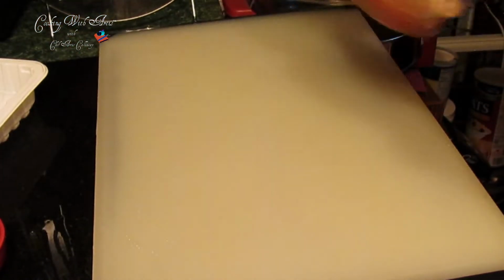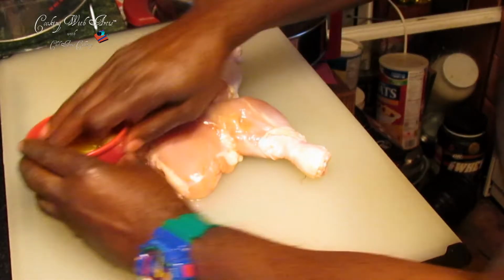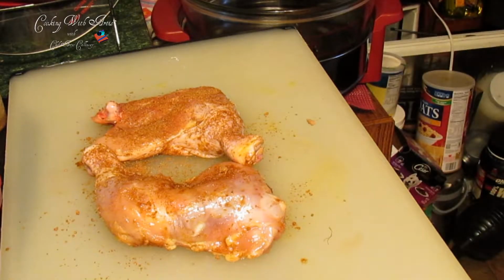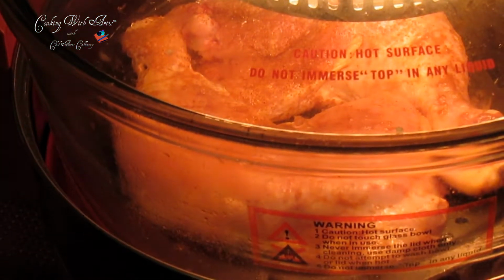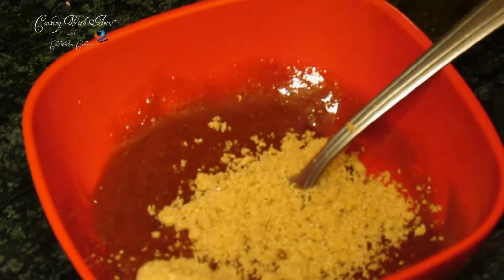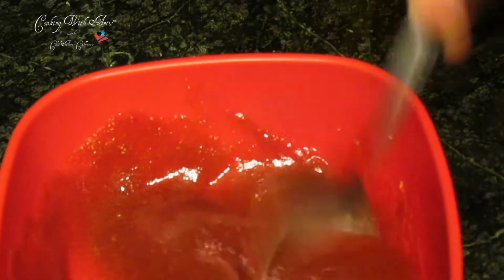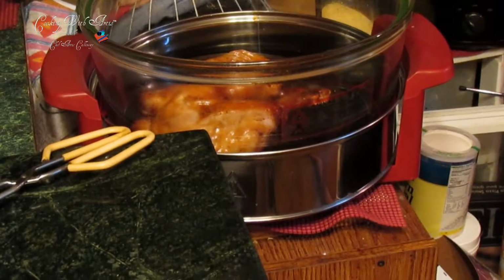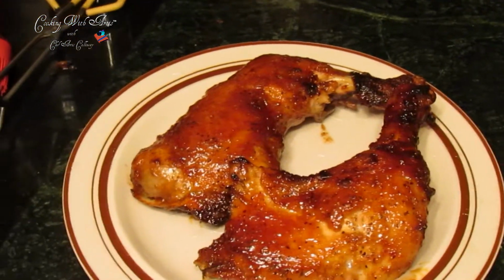Cooking With Artis - S1E3 - Bourbon Chicken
Step into the kitchen with Artis this week for Bourbon Chicken! Watch as Artis skillfully brings new life to ordinary chicken! This simple to make, and delicious recipe is sure to knock your socks off!